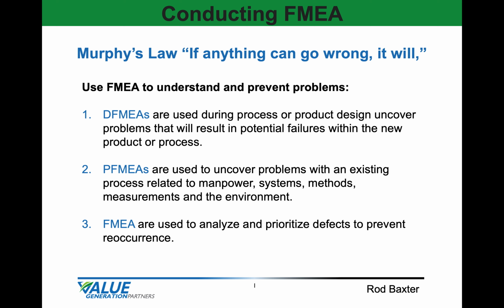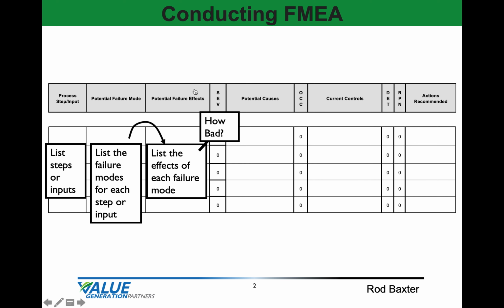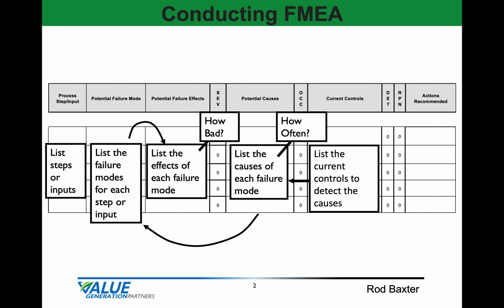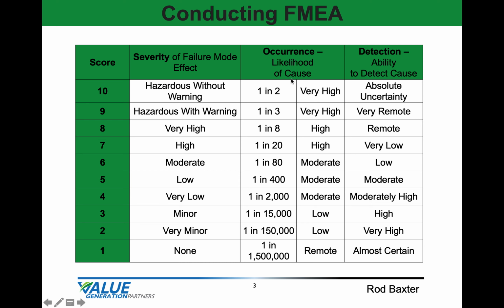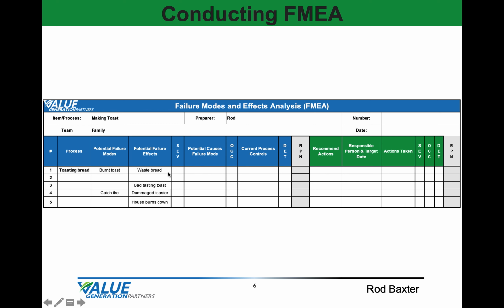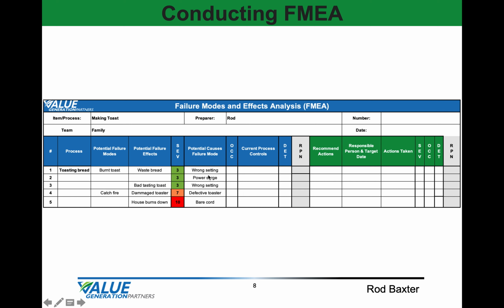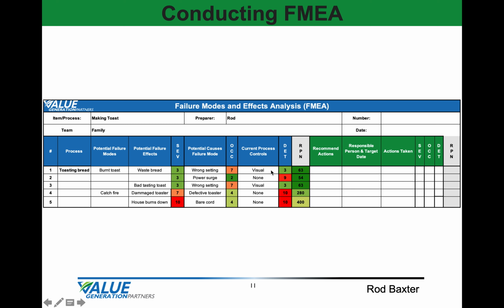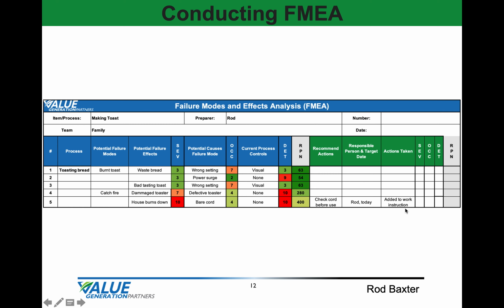Continuous Improvement 34 - Conducting FMEA - Value Generation Partners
This is a brief video about conducting FMEA, by Rod Baxter - VGP